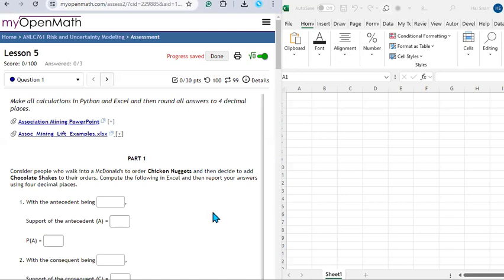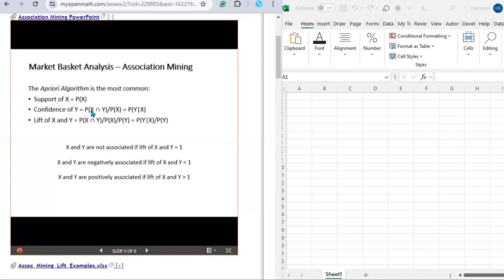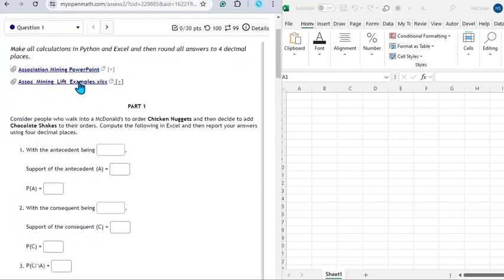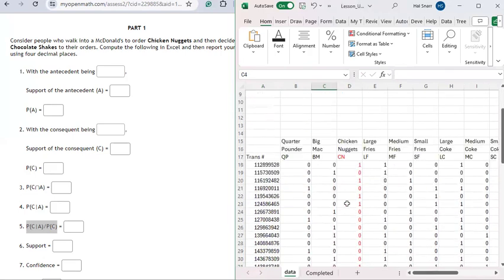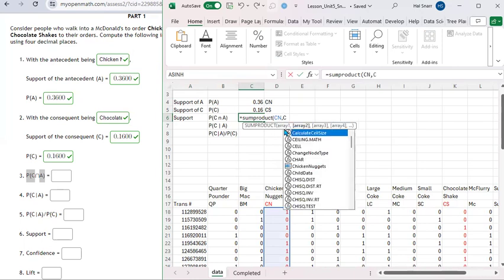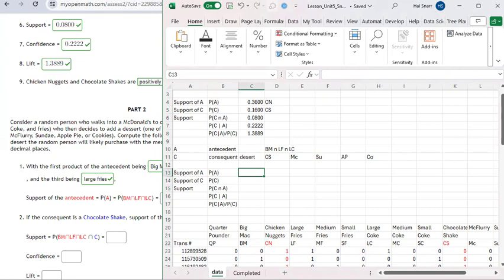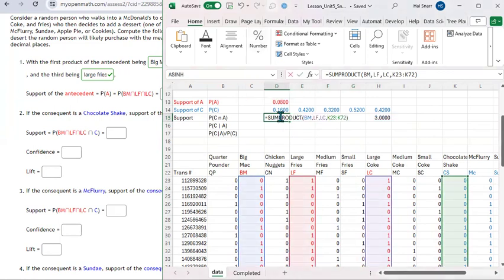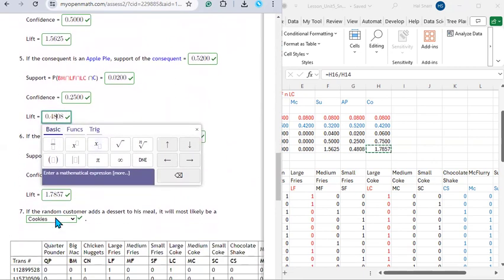Association Mining with Microsoft Excel -- Video 1 of Lesson 5